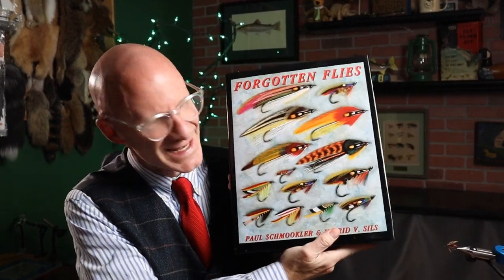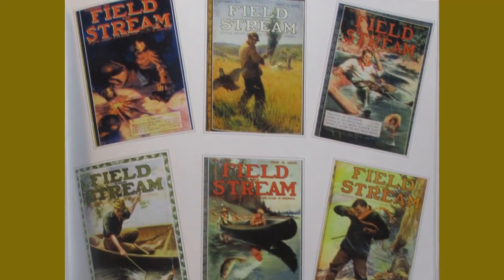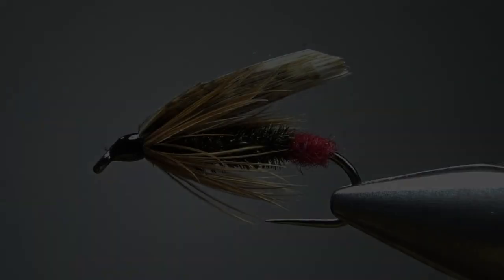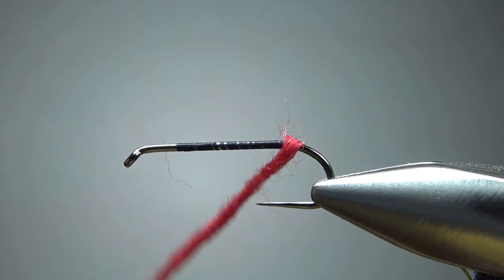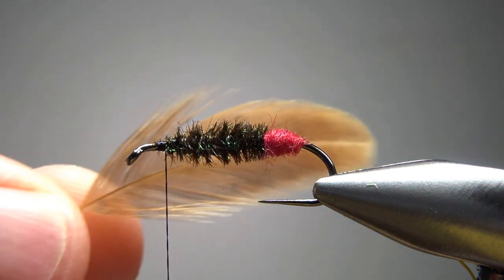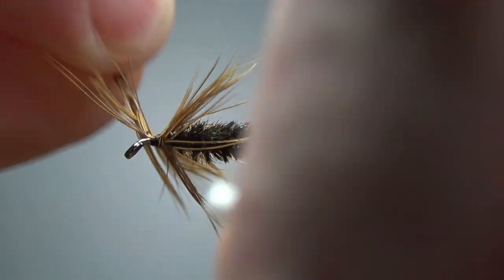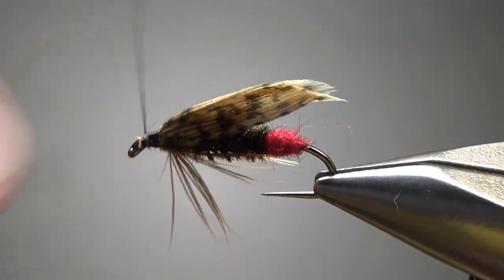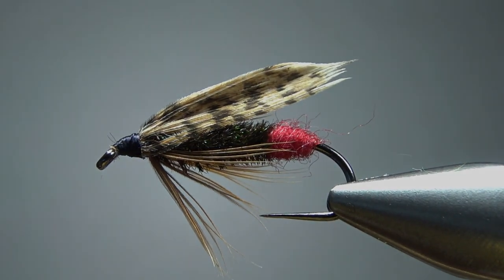A Charles De Feo Forgotten Fly - the Red Butt Sedge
From Schmookler and Sils' 1999 "Forgotten Flies," the Red Butt Sedge is on of De Feo's 725 forgotten patterns. A classic old school winged wet fly that should be effective in any water with a caddis fly population.

Thread: Black
Butt: Red wool
Body: Peacock herl
Collar: Brown hen hackle
Wing: Mottled turkey slips